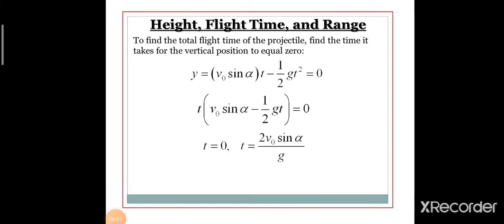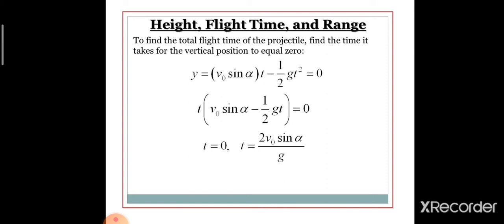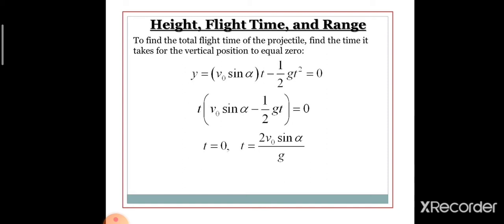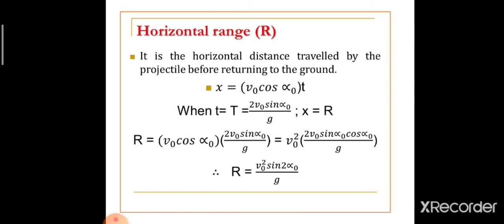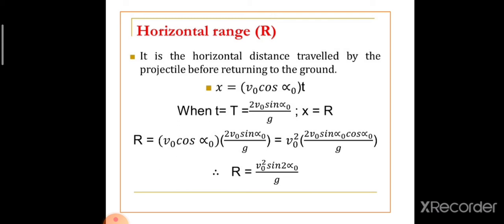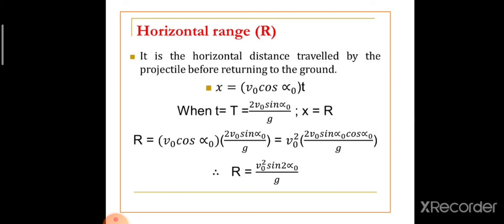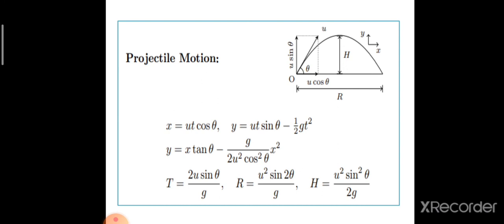Motion in a plane